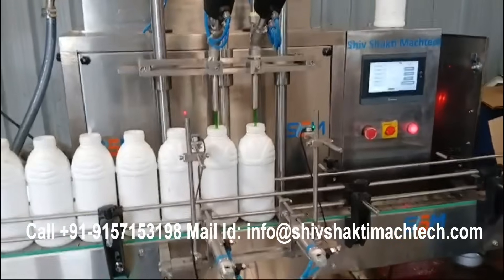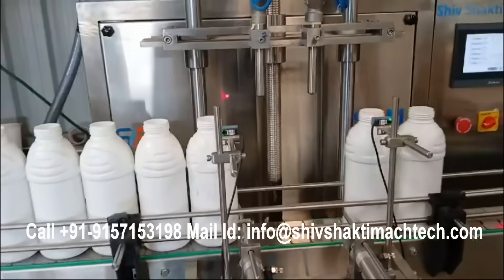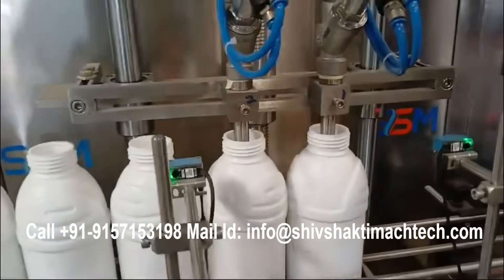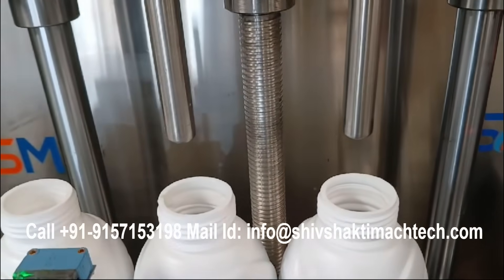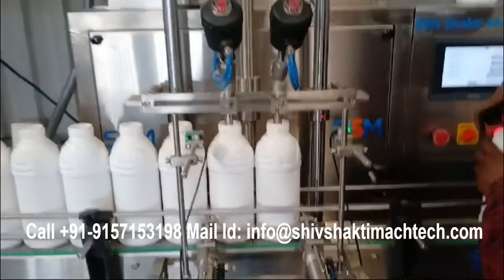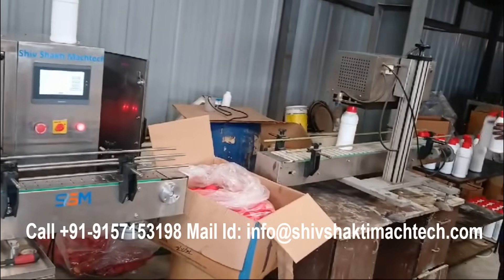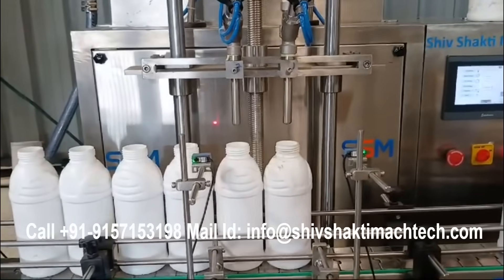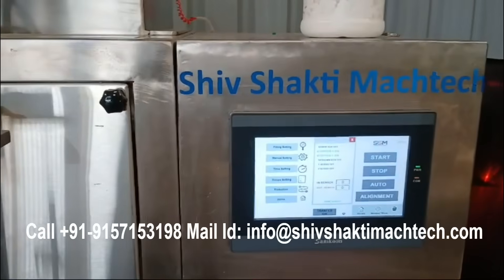Servo Based Pesticide Filling Machine Supplied in Pune | Agrochemical, Herbicide, Fungicide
To know more about Servo Based Pesticide Filling Machine, please visit our

Servo Based Pesticide Filling Machine Supplied in Pune, Maharashtra | Agrochemical, Herbicide, Fungicide
🚀 We are proud to share the successful installation of our Servo-Based Pesticide Filling Machine in Pune, Maharashtra – a hub of agrochemical industries. This high-performance machine is engineered for precise and hygienic filling of various agrochemical liquids including pesticides, herbicides, fungicides, insecticides, and other liquid fertilizers.

🧪 Our advanced servo-driven technology ensures consistent and high-speed filling accuracy. It is ideal for filling a wide range of agricultural liquid products such as Glyphosate, Chlorpyrifos, Imidacloprid, Atrazine, Mancozeb, Deltamethrin, Monocrotophos, Carbendazim, Pendimethalin, Paraquat, Urea Liquid, NPK Liquid, Chelated Micronutrients, and Bio-fertilizers. Whether you are packaging thick suspensions or free-flowing liquids, our machine handles it all efficiently.

🏭 Maharashtra is one of India’s largest agrochemical manufacturing zones.

🛠️ Our dual-head servo filling machine offers features like touchscreen controls, programmable filling volumes, anti-drip nozzles, and compatibility with HDPE, PET, and glass bottles ranging from 250ml to 5L. The modular design makes it easy to integrate with capping and labeling systems for a complete packaging line.

🌱 The agrochemical industry requires machines that ensure product integrity and reduce wastage. With our gear pump or piston-based servo fillers, you can fill a wide spectrum of agricultural liquids, including corrosive or foamy compositions. We also provide customization options depending on your plant’s requirements.

📦 Shiv Shakti Filling Machine solutions are trusted by clients across Maharashtra and India for their durability, efficiency, and ease of use. From pesticide formulation plants in Nashik to fertilizer blending units in Jalgaon, our machines have proven their performance in tough industrial environments.

We are ready to deliver and install our servo filling machine at your facility anywhere in Maharashtra or across India.